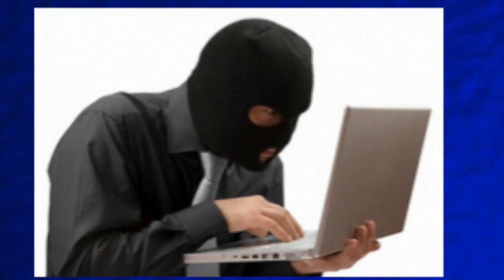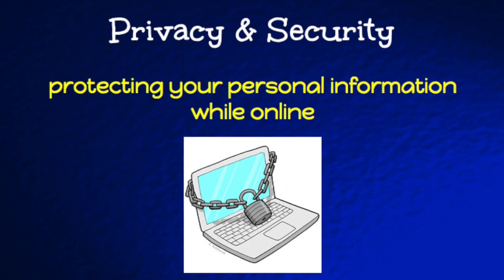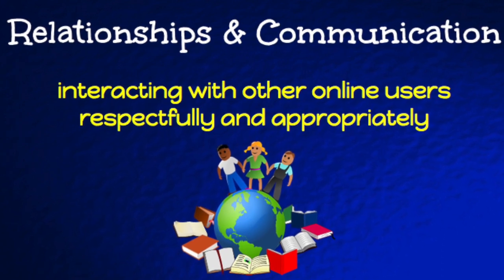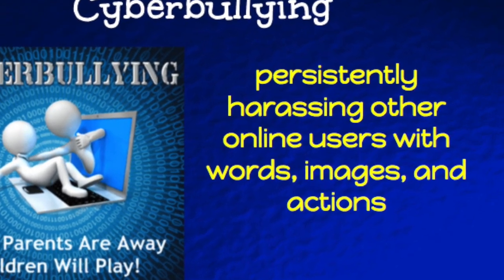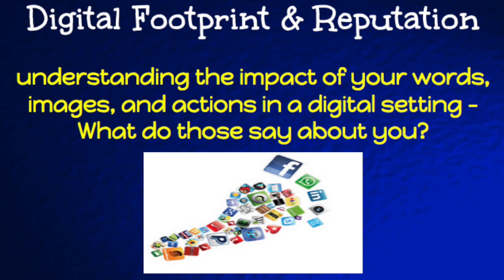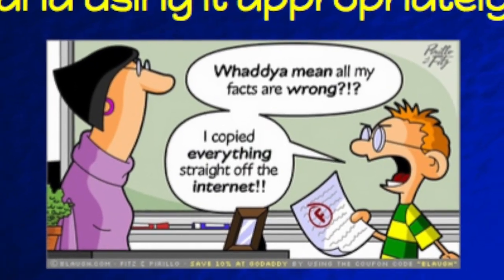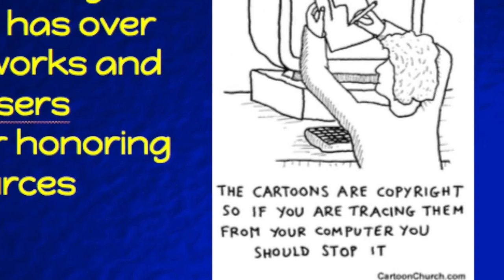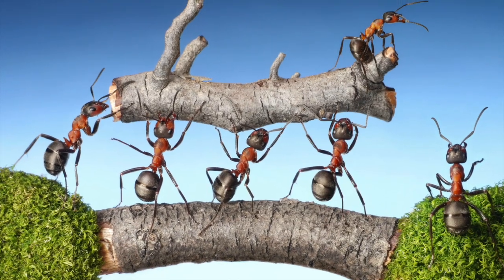8 Themes of Digital Citizenship 2015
This video is about Digital Citizenship 2015 for our Staff Development Day in February 2015.